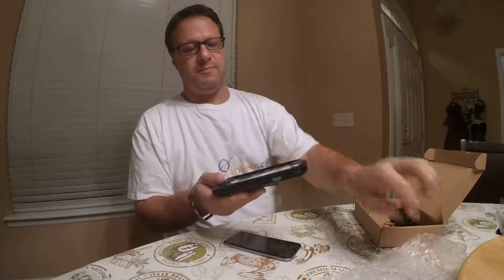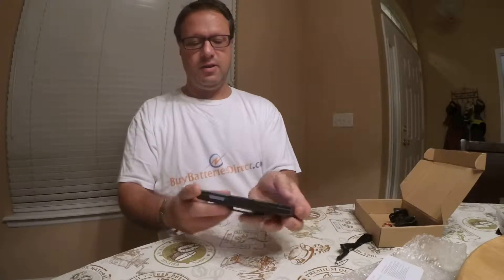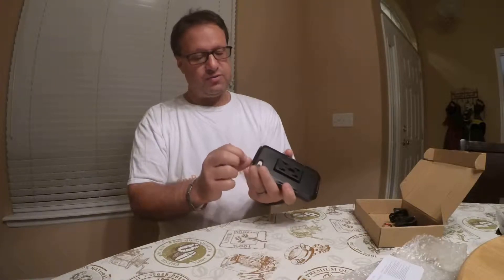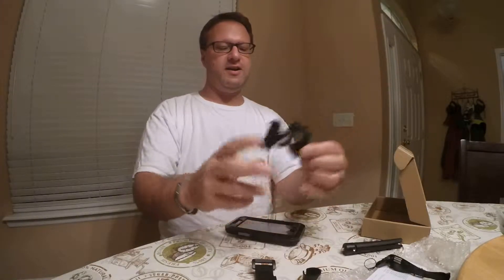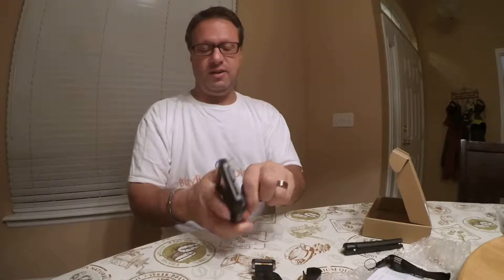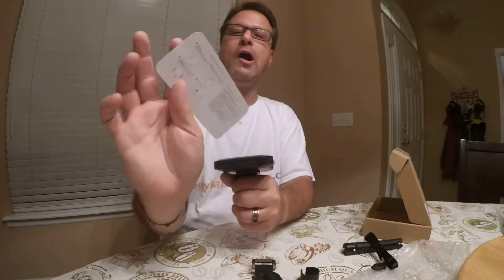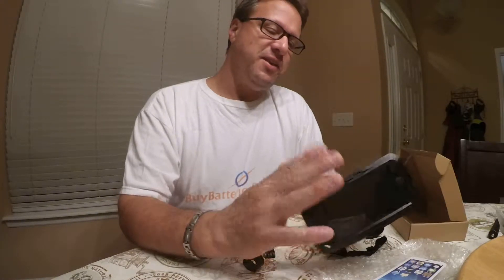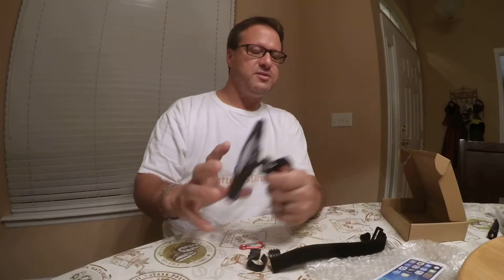URPOWER® Mount Case Bike Kit Case Cover for iPhone 6 Review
This case is OK. Personally I would not rely totally on it for waterproof protection, bit more for protection from mud, dirt and splashes.

PRICE: $18.99

The case seems to offer decent protection from the elements. But the case does not offer any openings for charging or audio. So this is definately not a full time case. You will want to use this for specific applications for a short period of time.

Make sure you leak test your case before using it. Use paper towels in the case and submerge it in water before trusting it to your phone. Also make sure you check all the gaskets and that they are in place correctly.

The handlebar mount seems to work ok, and the phone case securely attaches to the mount with no problem. Just make sure you hear it click well.